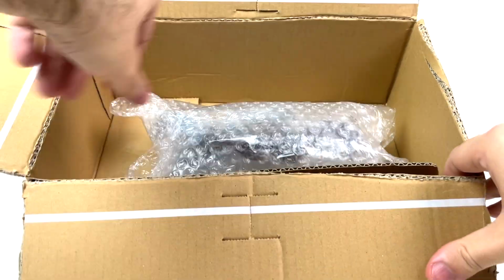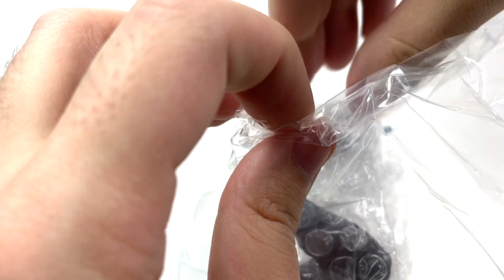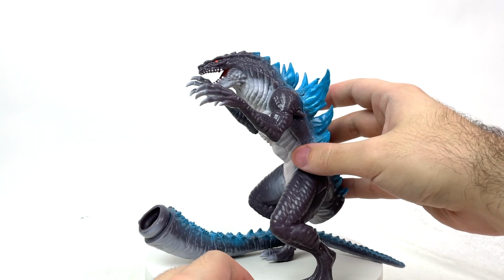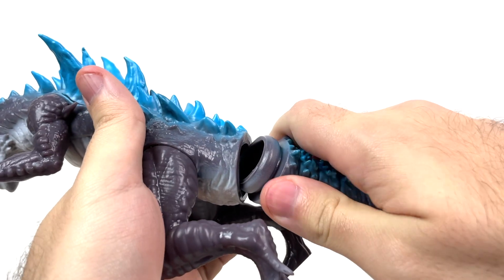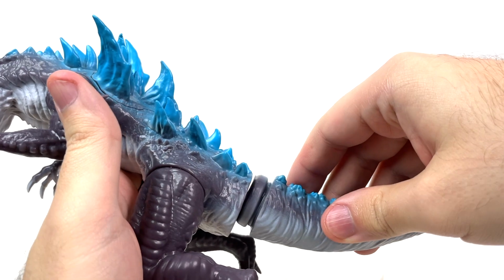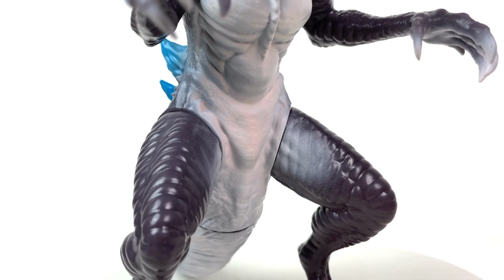Y-MSF: Zilla (Trendmasters Godzilla The Series Color Ver.) | Unboxing & First Impressions!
oount schnipp! - Y-MSF does what Bandon't

Shop with Shinrobjira at HLJ!